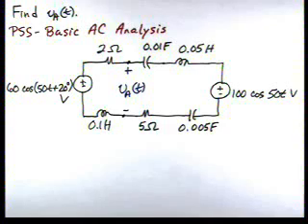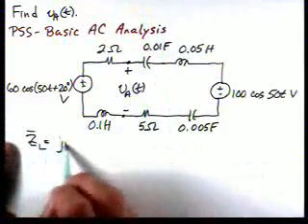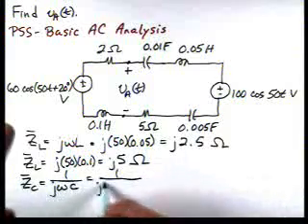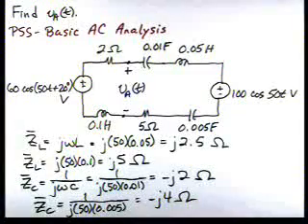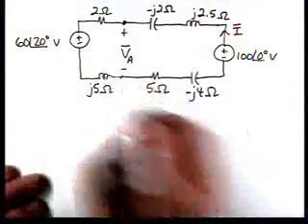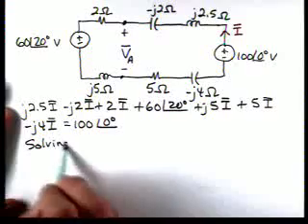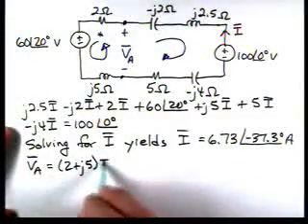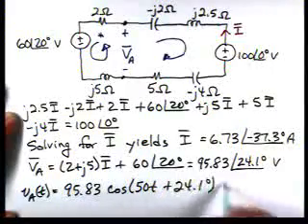David Irwin - Circuitos II - 9ª Edição - Capítulo 8 - Exercício 36